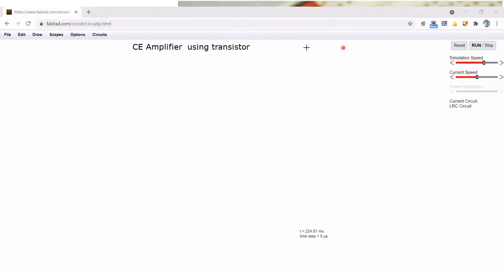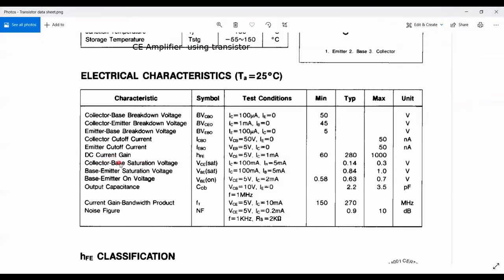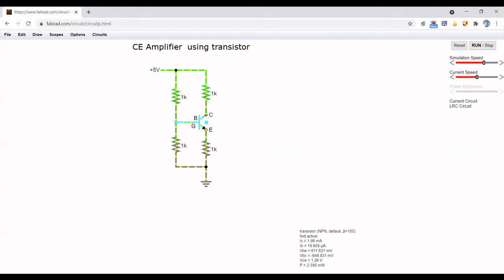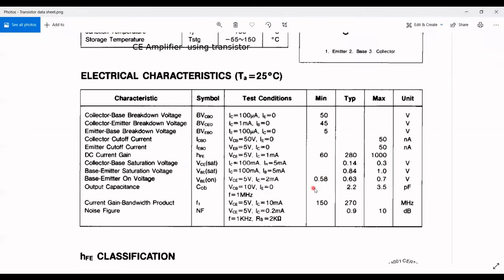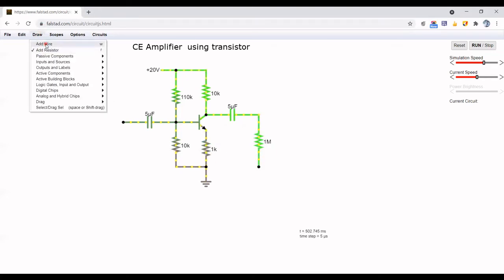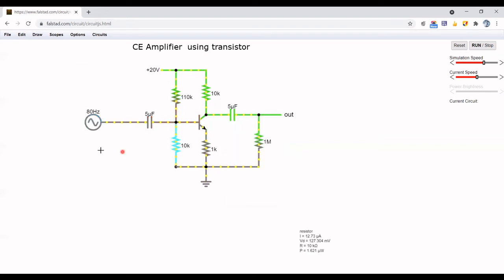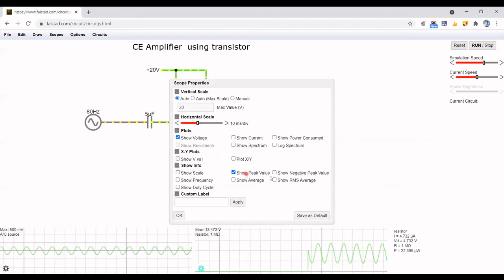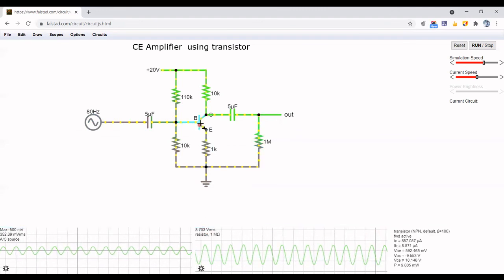Common Emitter Amplifier Simulation using Falstad